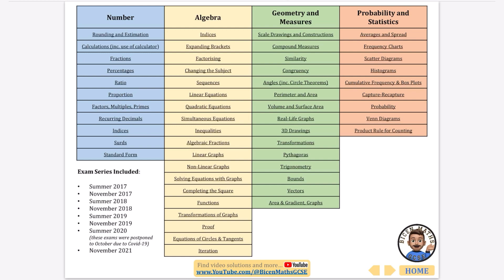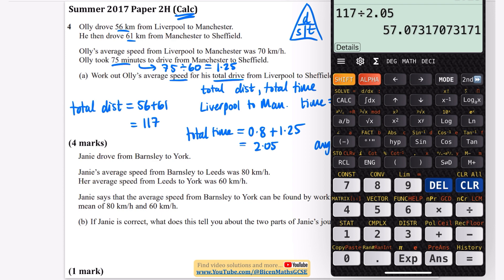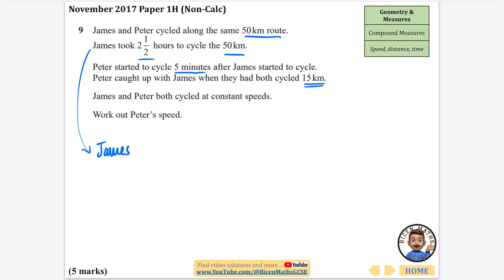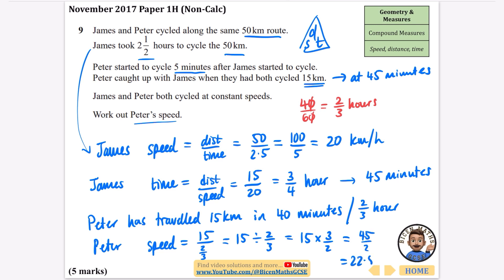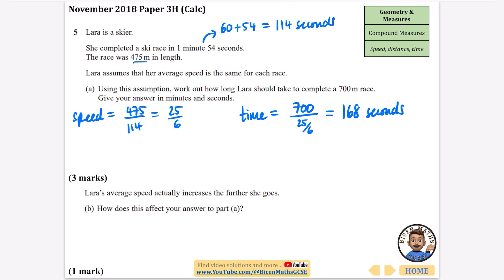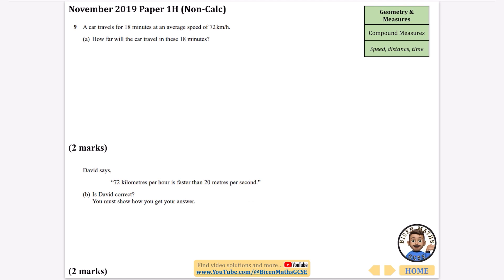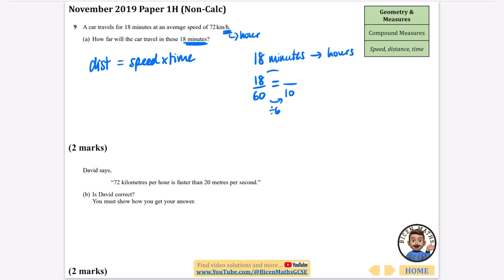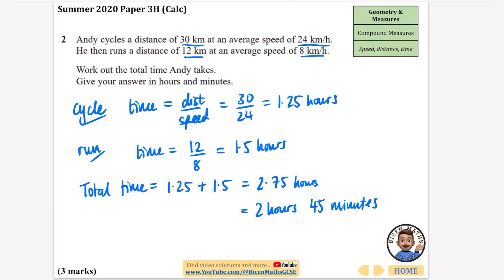Every exam question ever asked… Compound Measures 1 (speed, distance, time) // [Edexcel GCSE Maths]